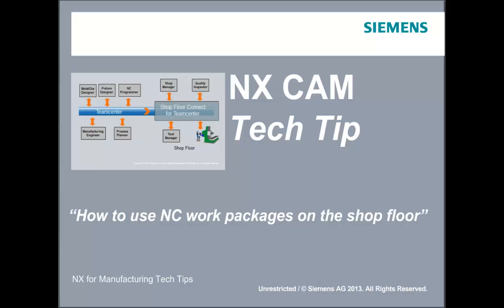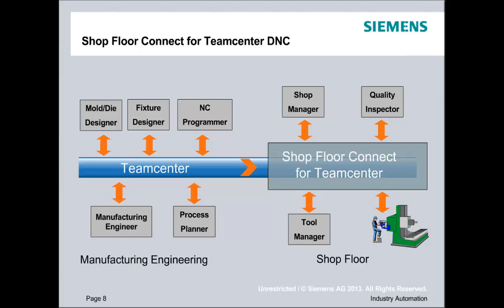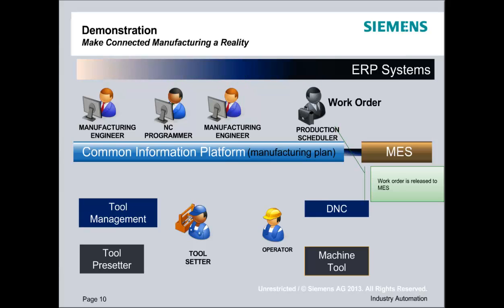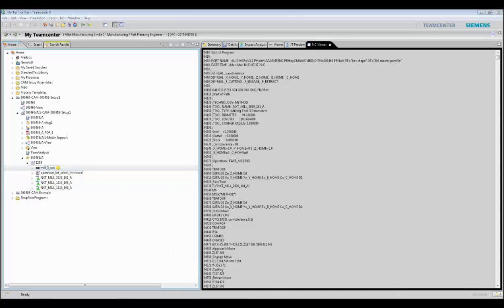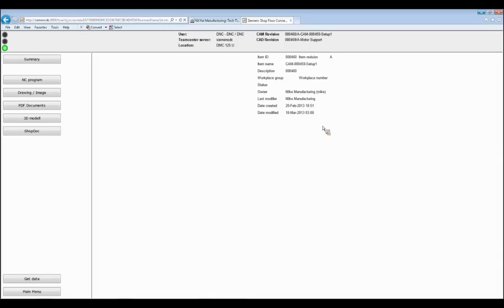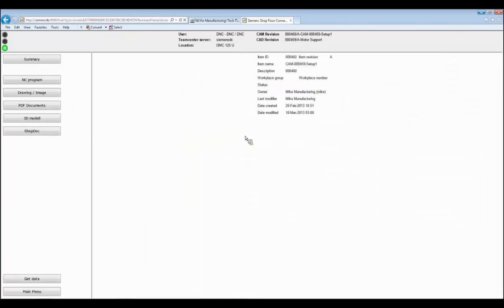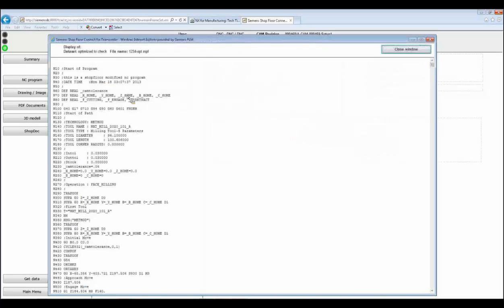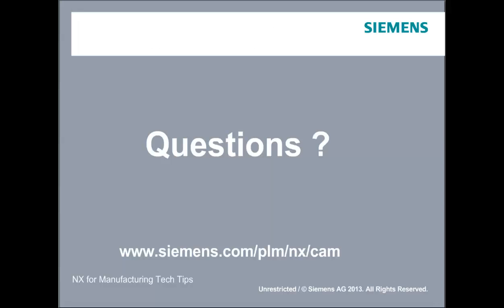NC Data Mgmt in NX CAM - "How to use NC work packages on the shop floor"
This Tech Tip introduces the Shop Floor Connect product, which manages NC programs and related files.

Details
Learn how to download and use work packages to the shop floor using Shop Floor Connect for Teamcenter, making sure to use the right data for the right project.

• Directly feed machine tools with DNC connectivity
• Provide supplemental information to managers
• Update work packages in the master database with shop floor modifications, if desired.